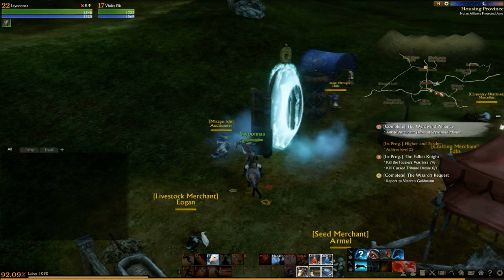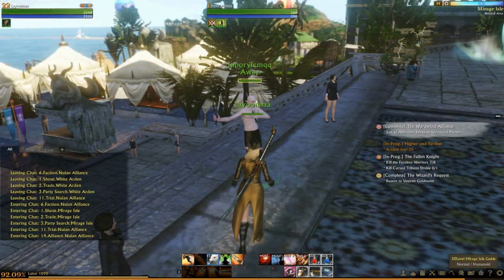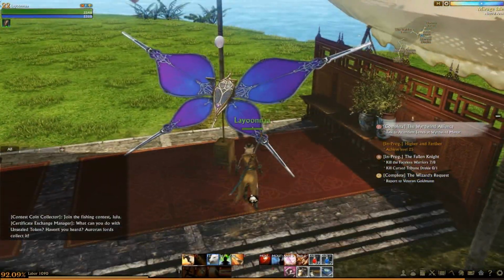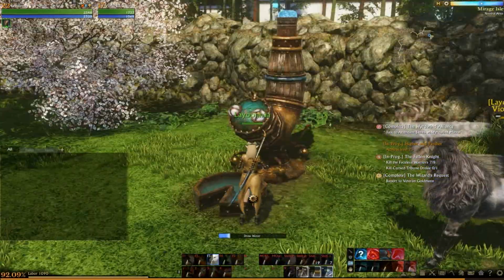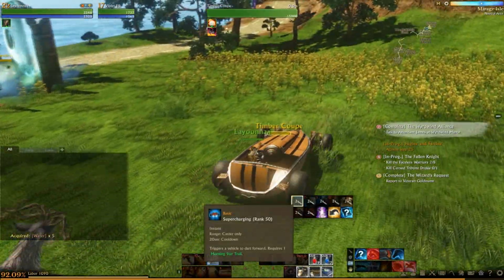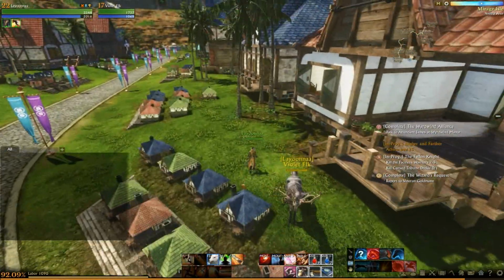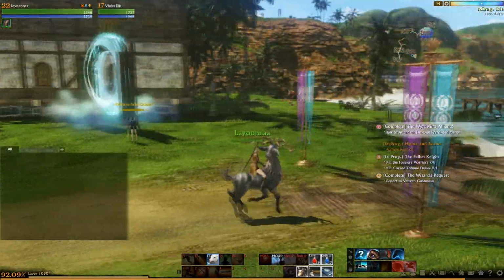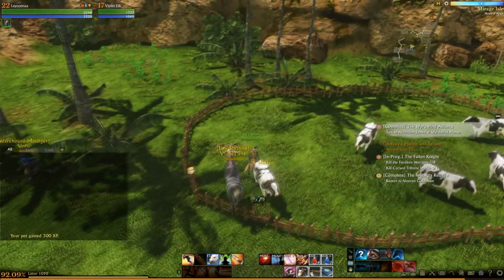[Archeage] Mirage Isle Tour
•Do you enjoy my videos so much that you want to throw small amounts of currency at me so I can make poor life decisions?
•Got a request for a video? I'd love to hear it. This channel is all about helping YOU fine ladies and gentlemen of Youtube out.